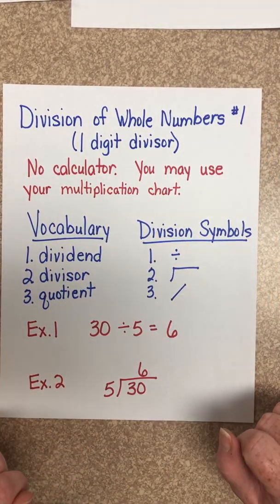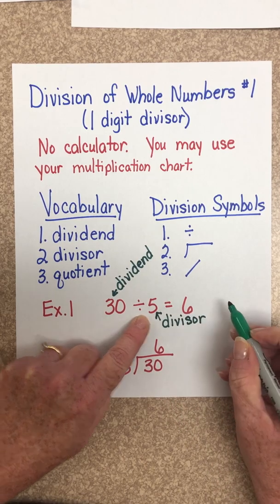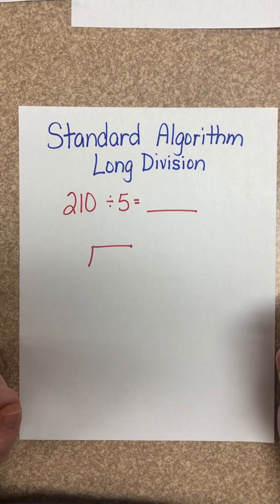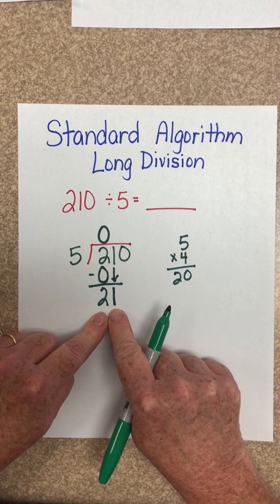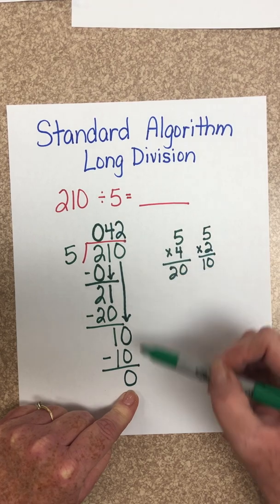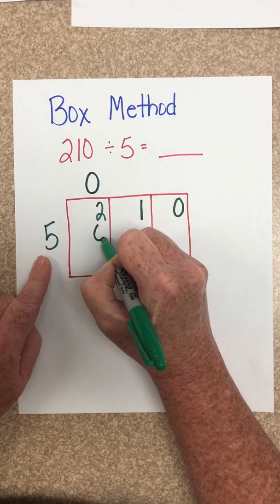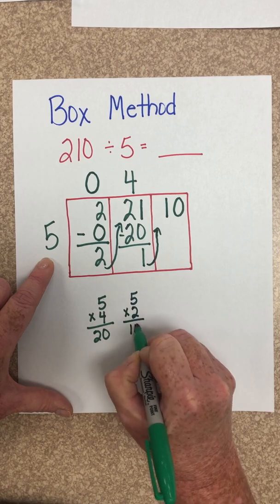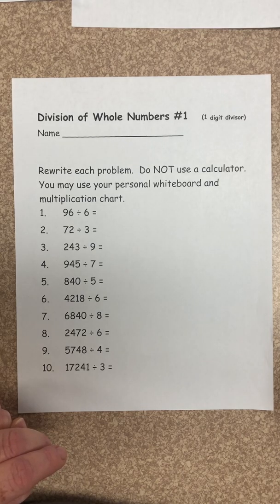6th Grade Math - Division of Whole Numbers #1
Step-by-step process of dividing whole numbers.